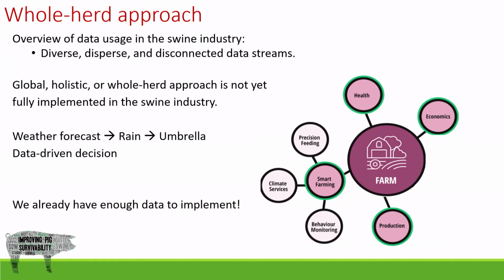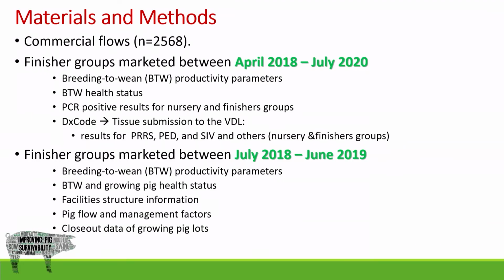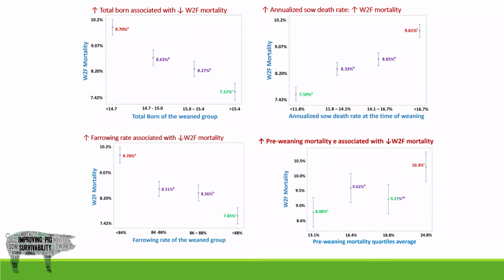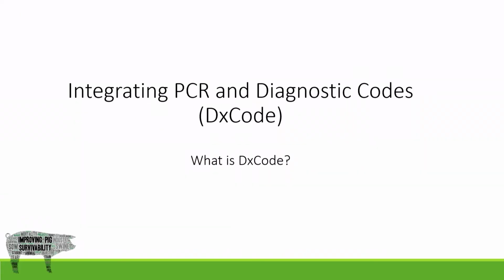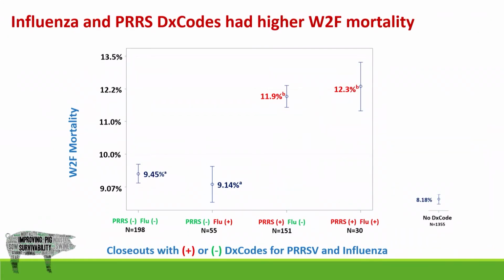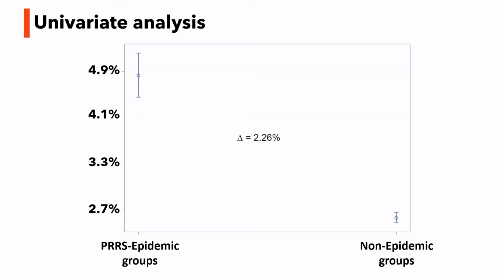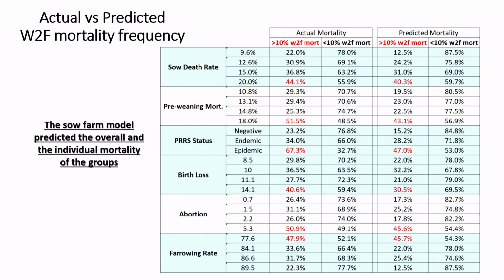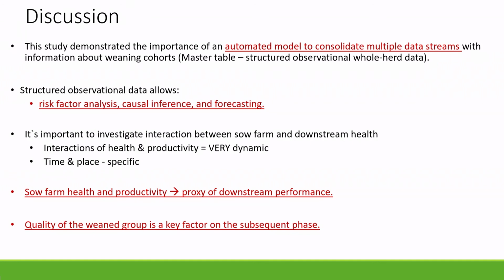Int'l Conference on Pig Survivability: Assembling whole-herd data to reveal causal patterns and...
Assembling whole-herd data to reveal causal patterns and forecasting grow-finish survivability – Edison Magalhaes, Graduate Student, Iowa State University